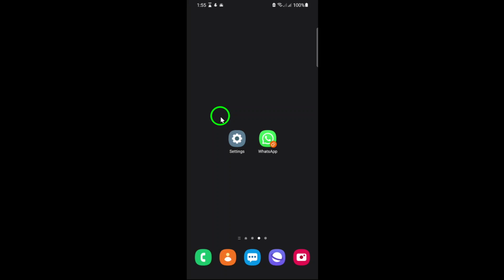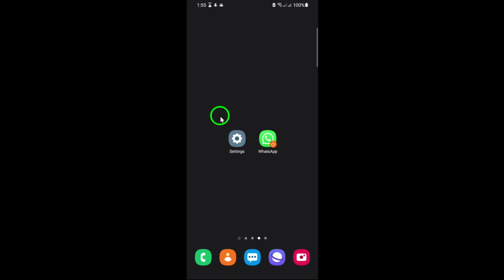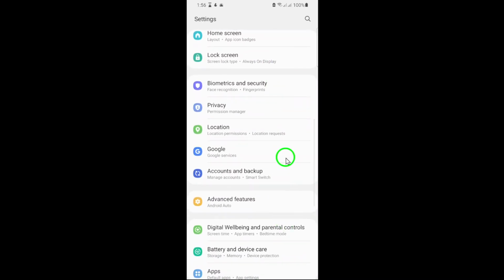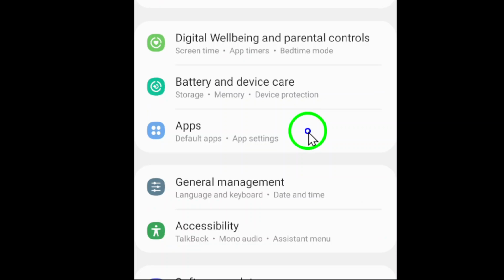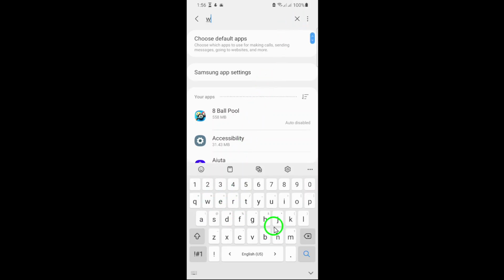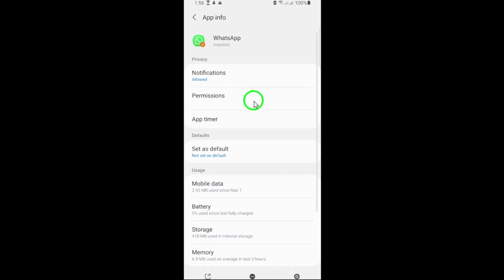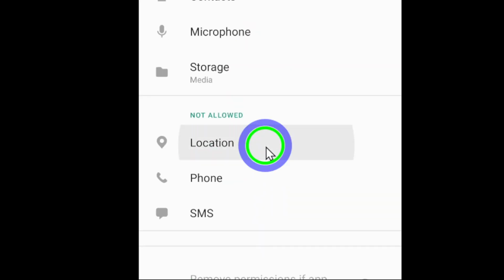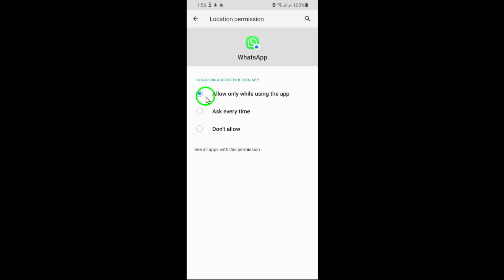How To Allow WhatsApp To Access Your Location (Updated)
Learn how to allow WhatsApp to access your location with this simple, step-by-step guide! By enabling location permissions, you can share your location with friends or use location-based features seamlessly.

Steps:

1. Open your Settings app.

2. Go to Apps or Apps & Notifications.

3. Find and tap WhatsApp.

4. Tap Permissions, then tap Location.

5. Select "Allow only while using the app."P

Chapters:
00:00 Intro
00:12 Soultion
01:05 Outro